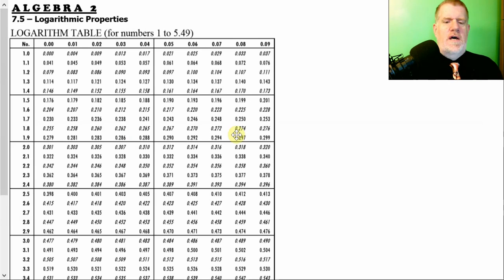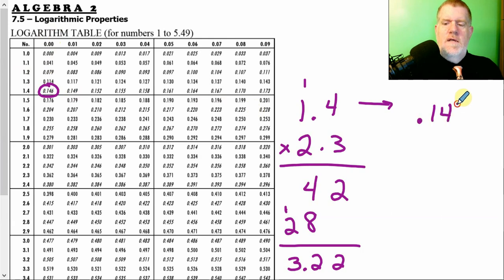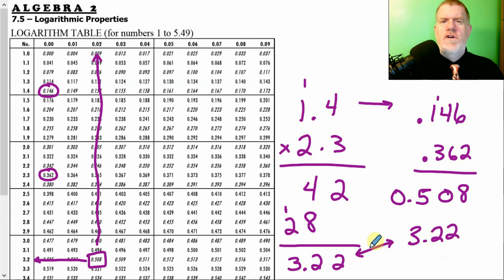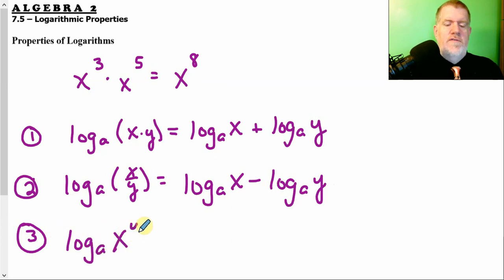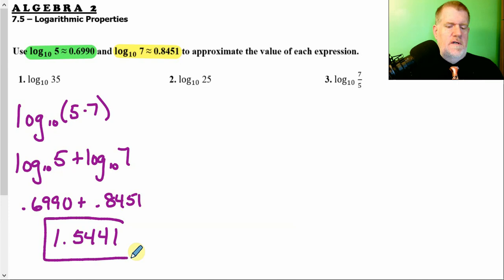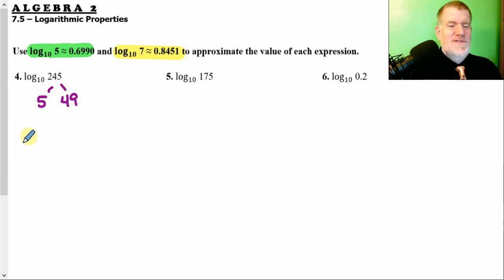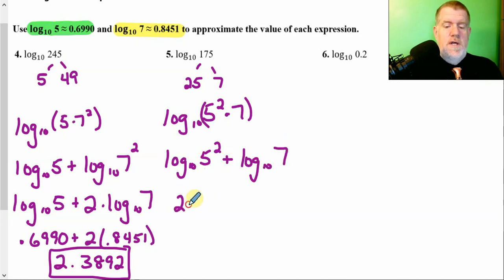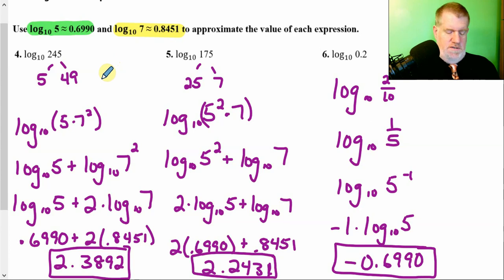7.5 - Video Lesson (#1 of 2)